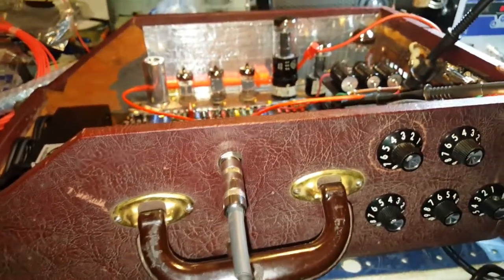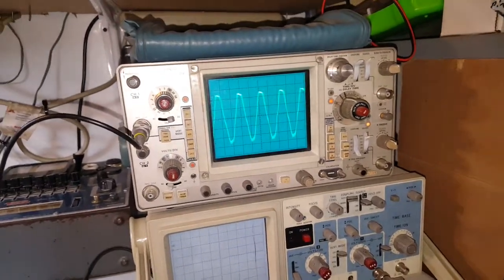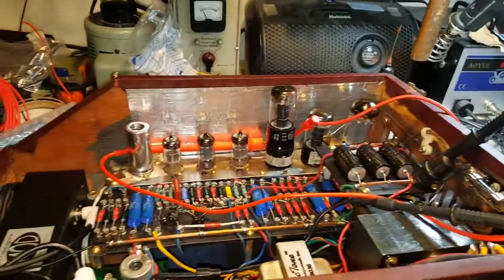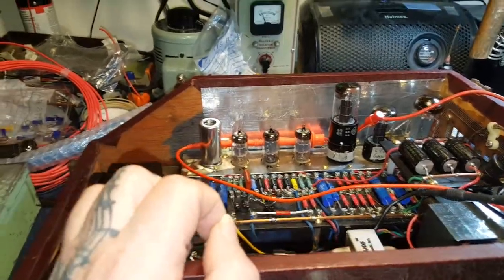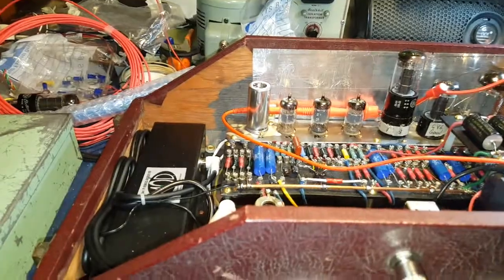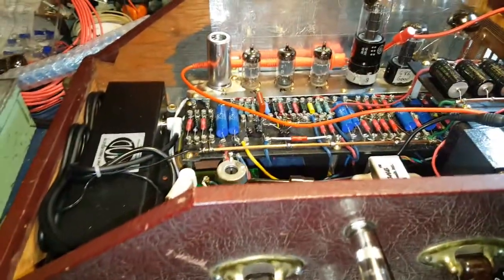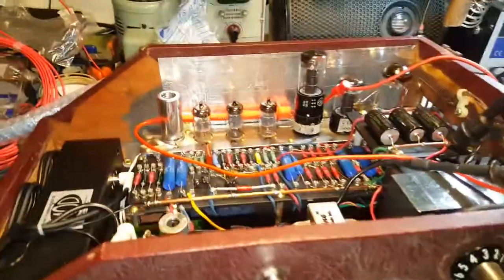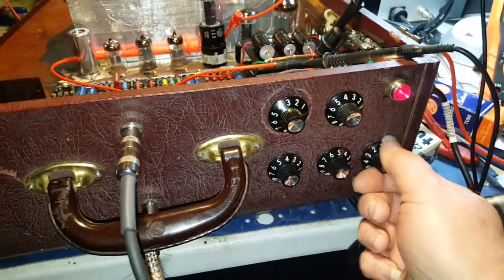Fender deluxe reverb build. Part 5. The end.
Fender deluxe reverb ab763 1 channel build in an old box. The End. All done. Finished.